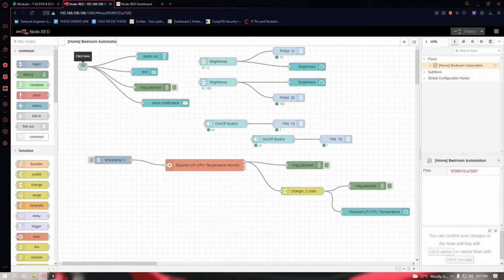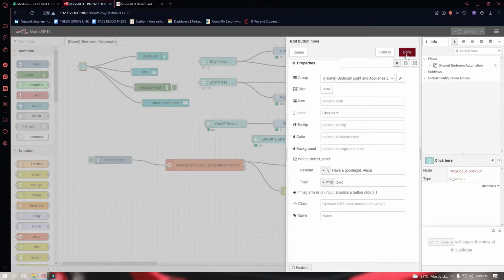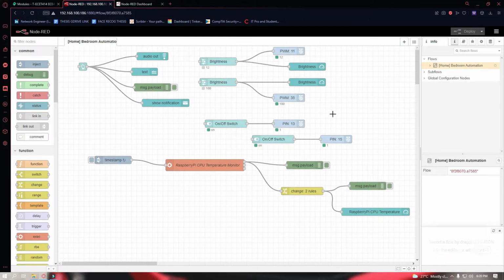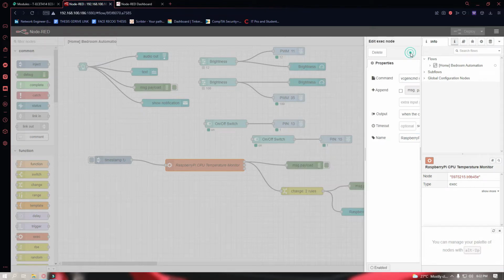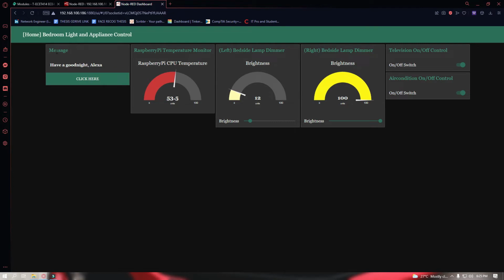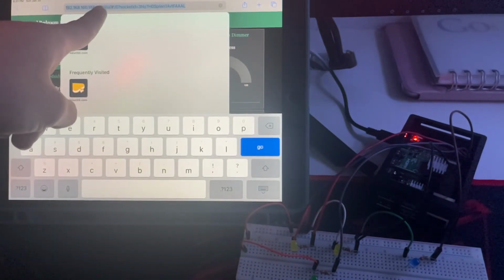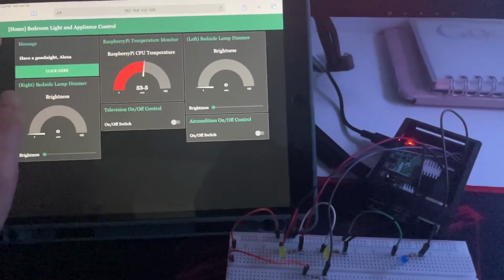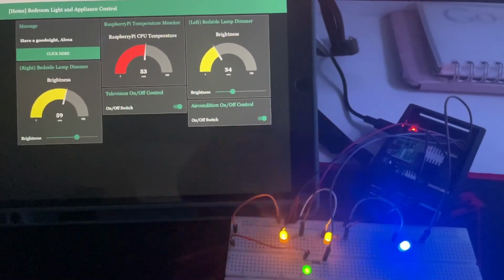Internet of Things | Project-Based Exam | CISCO | Raspberry Pi | Home Automation Project